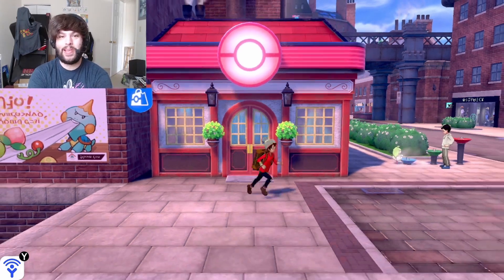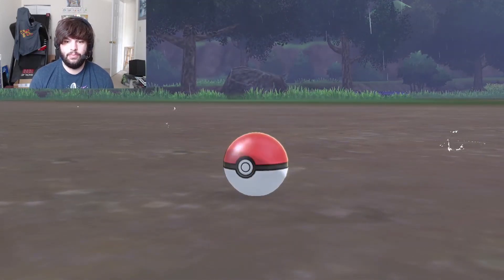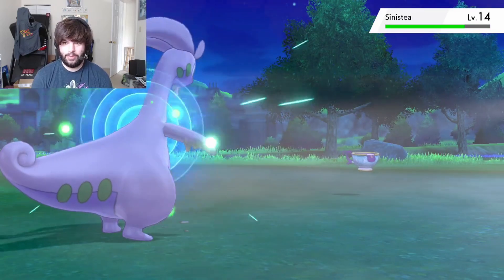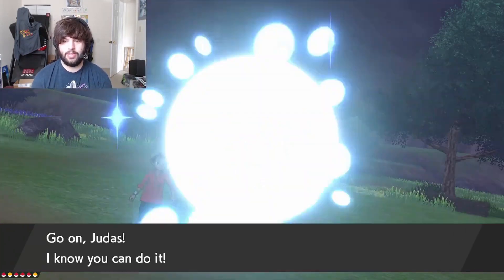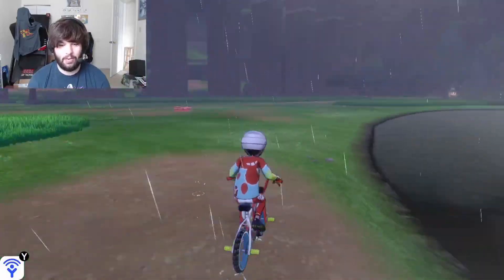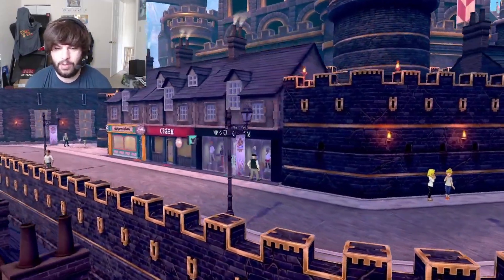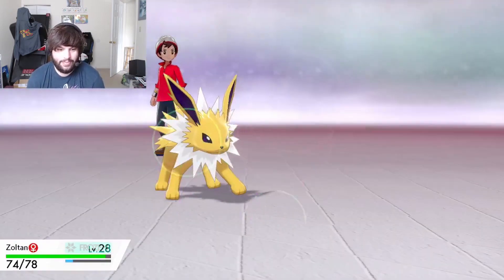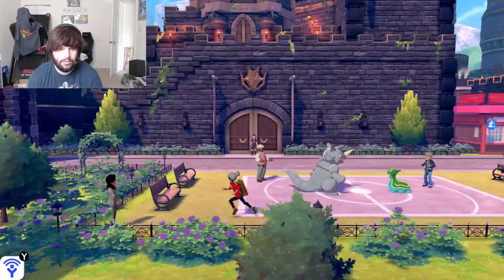These ENCOUNTERS are SOOO GOOD!!! EXTREME Pokémon Sword Randomizer Nuzlocke Ep. 15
Hardcore Ironman Nuzlocke!!?? WHAT IS THIS GAME MODE?? Welcome to SEASON SIX OF My Let us Play Pokémon Hardcore Ironman Randomizer Nuzlocke! Season SIX will bring us to the GALAR Region, featuring Pokémon Sword!!! In season SIX things are just as INSANE as previous seasons, but with more changes!!! The Nuzlocke rules the, NEW HARDCORE IRONMAN RULES and the advantageous goal of battling EVERY SINGLE TRAINER we see!!! Will we succeed?? Thank you all so much for watching!
•What is RANDOMIZED (hint, everything)?
►Wild Pokémon.
►Trainer's parties.
► The ability to learn TM’s and HM’s.
►Static Pokémon and trade Pokémon
►Rival’s Pokémon throughout the game other than his starter.
•HARDCORE IRONMAN Nuzlocke Rules:
► Cannot buy any items other than pokeballs from shops (only pokeballs, not great or ultra).
► Can only heal at each center "3” times.
► Can use any items I obtain from the over-world.
► No grinding levels on wild Pokémon, can fight whatever we run into though.
► All Trainer Pokémon will force evolve at 45!!! (Example: if the randomizer has set a trainers Pokémon to be Dratini, but the level is 45 or higher, the Pokémon will instead be a DRAGONITE).
►If we whiteout at any time we automatically LOSE the Nuzlocke!!!
►You must nickname all Pokémon that are caught.
►You can only catch the first Pokémon you encounter on a new route or area.
►If a Pokémon faints, it is considered dead, and cannot be used again.
► Species clause: If you encounter a Pokémon you already own, or an evolution or pre-evolution you can forgo that encounter and obtain a new Pokémon if it is a new route.
► Sonic-boom clause: THERE IS NO CLAUSE, THIS IS HARDCORE IRONMAN MODE!
►Dragon Rage clause: THERE IS NO CLAUSE, THIS IS HARDCORE IRONMAN MODE!